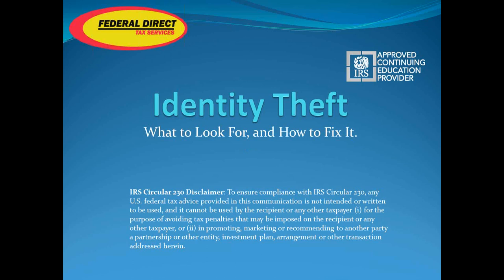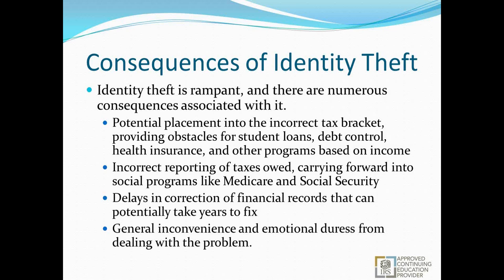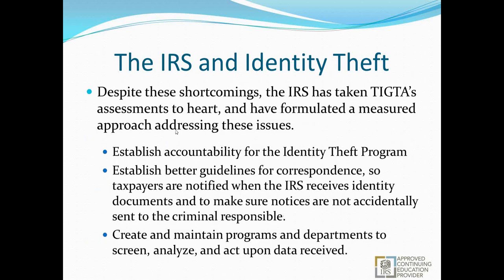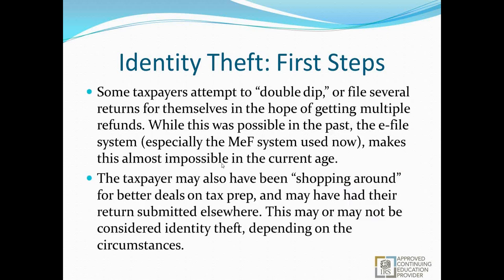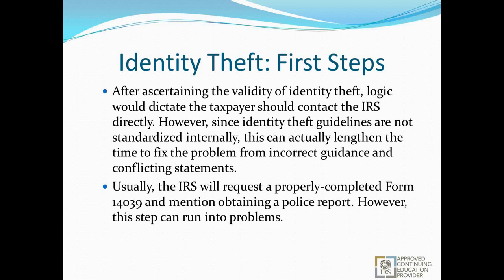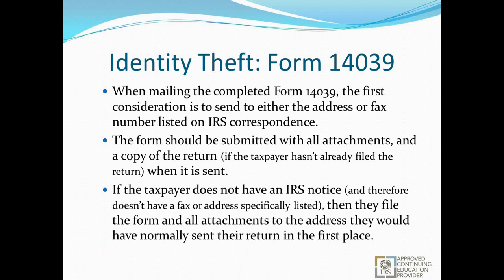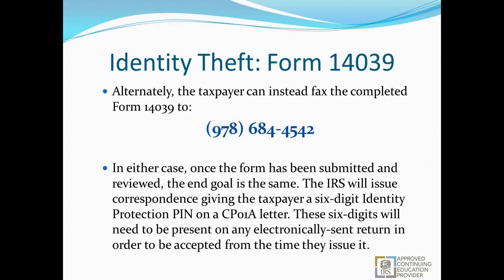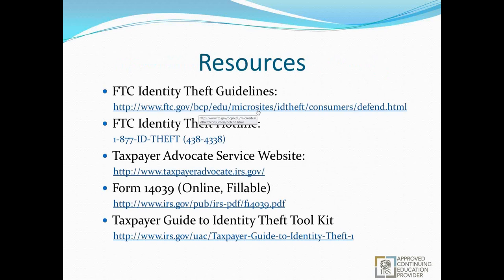Identity Theft: How to Identify It has Occured and What to Do After The Fact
We are a full service support provider for independent tax preparation offices. We provide tax preparation training, income tax preparer software, and other resources across the country. We have been helping entrepreneurs start and grow successful tax offices since 2002.